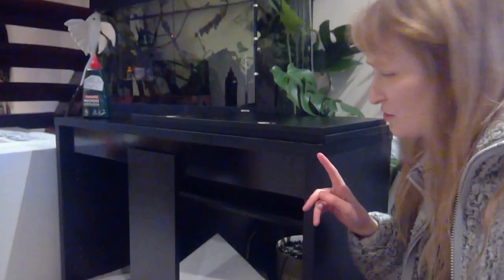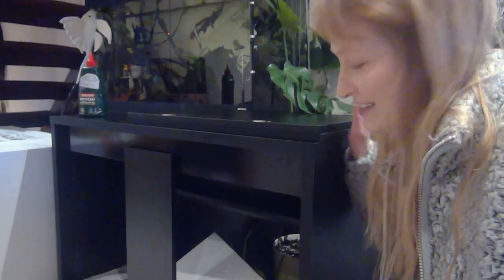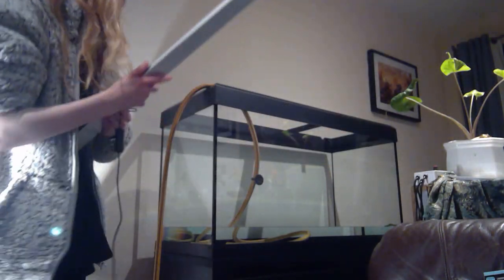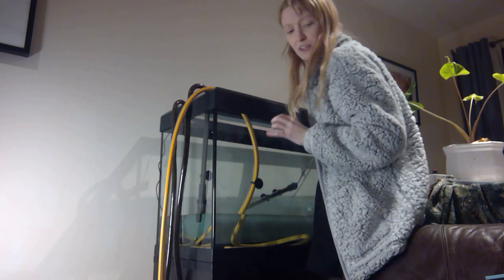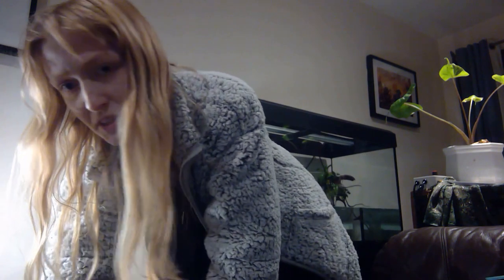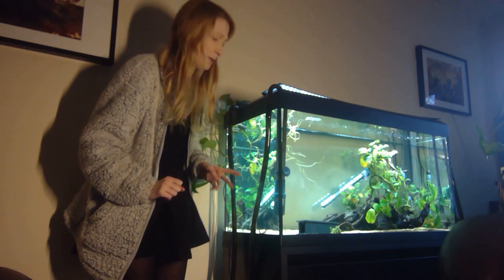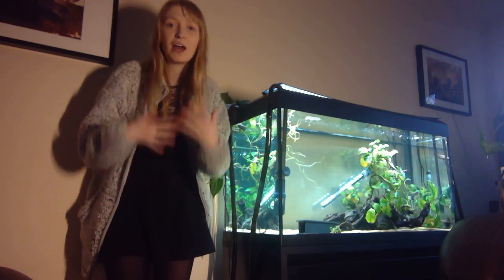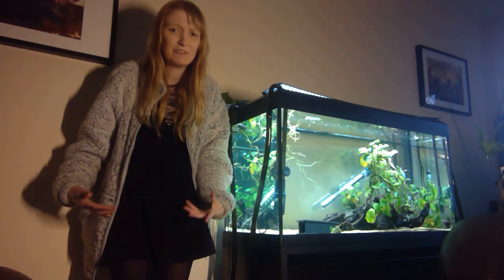Setting up a freshwater aquarium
How to setup your first freshwater aquarium or fish tank? It can be for freshwater tropical, temperate or cold water and with your own research you can adapt it for a whole range of fish whether it be discus, angelfish, other cichlids, goldfish, catfish etc. I recommend a fishless cycle over a fish in cycle method of cycling an aquarium to avoid exposing the fish to toxic nitrogen compounds.